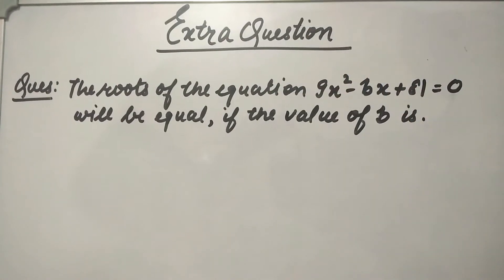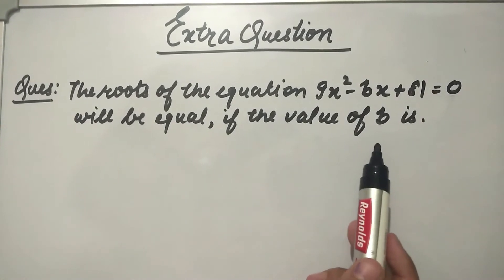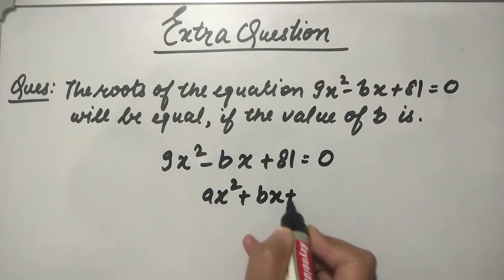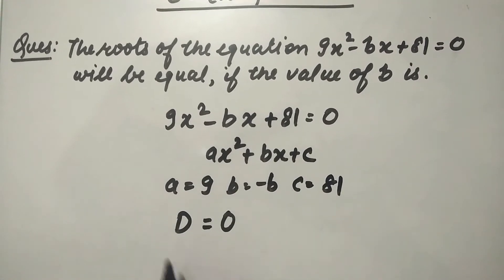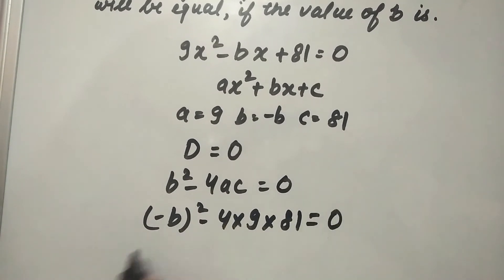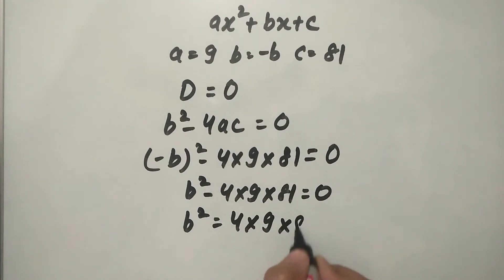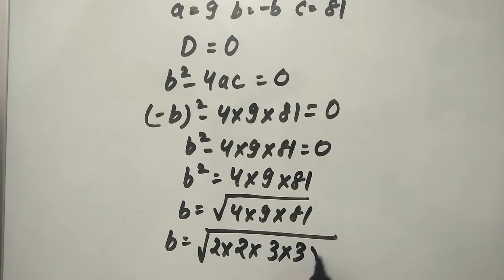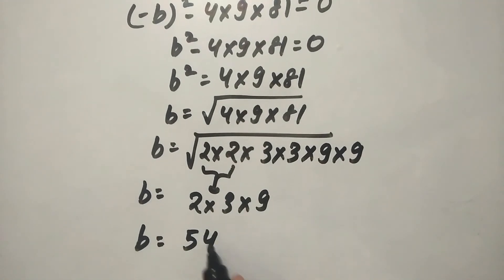Find the value of b for which the roots of the equation 9x^2 - bx + 81 will be equal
Find the value of b for which
 the roots of the equation
 9x² – bx + 81 will be equal.
Class X Math
Quadratic Equation
Important Question
DailyPracticeQuestion 59